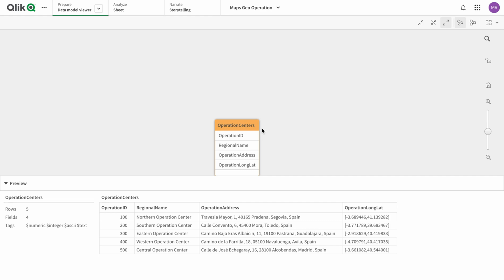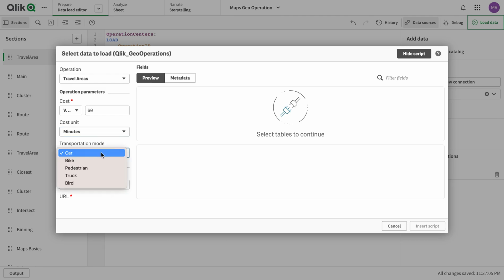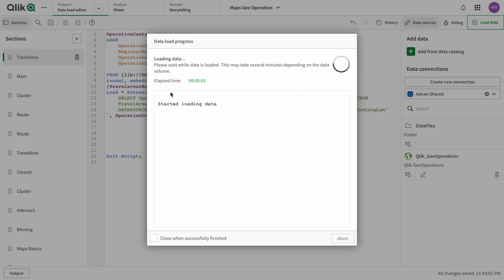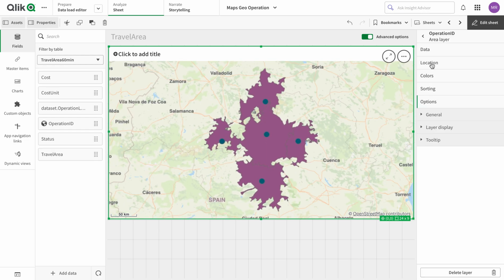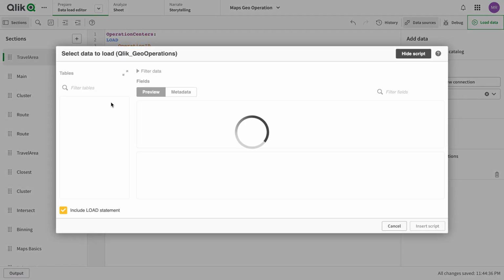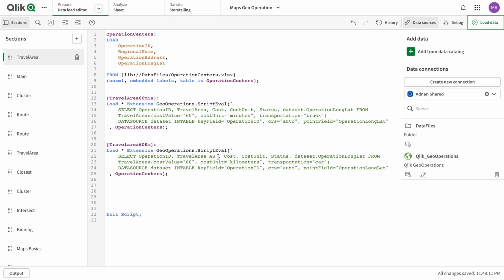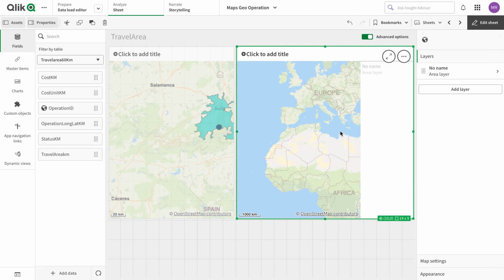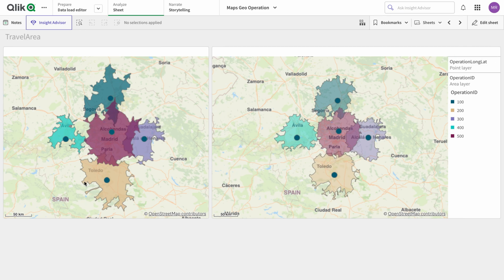Qlik Maps Travel Area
Maps are versatile tool that can be utilized for various purposes. In the realm of business intelligence, maps are often used to visualize sales data on a per-region or per-store basis.
Qlik's geo operations provide great flexibility and power to manage your supply chain, distribution, and route planning. By combining multiple geo operations with maps and analytical capabilities within Qlik, you can achieve even greater functionality and analysis.
In addition to that, Qlik has a very powerful map feature, compared to GIS-specific tools, To create a map, that helps businesses to make speedy and efficient decisions.